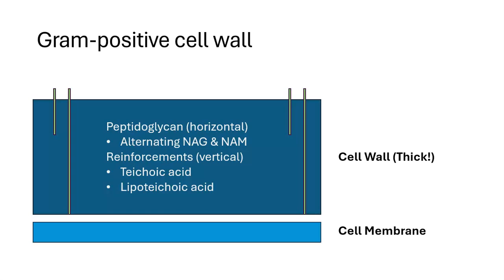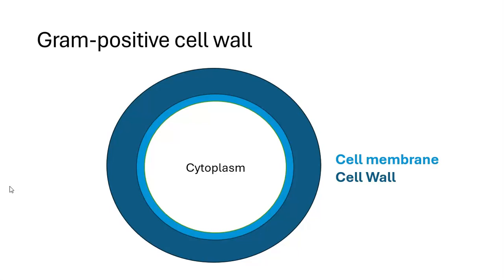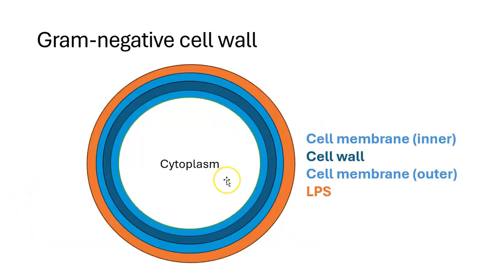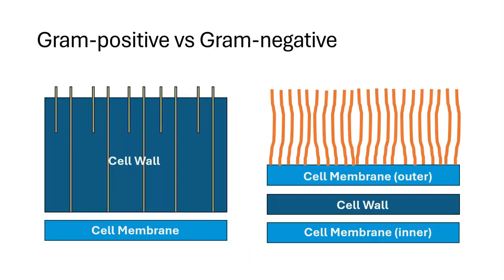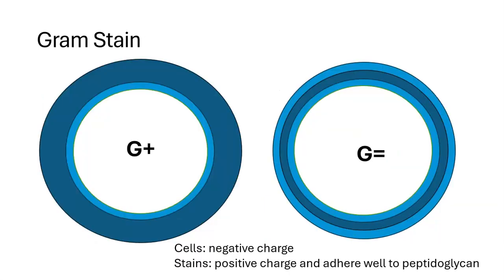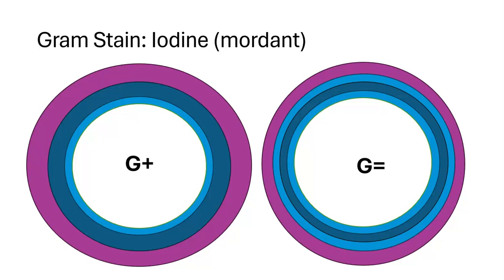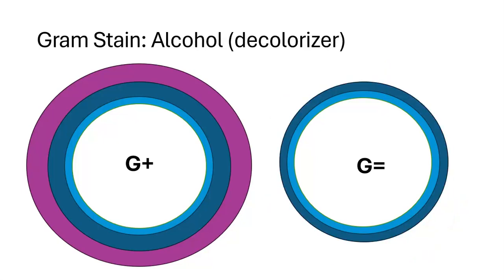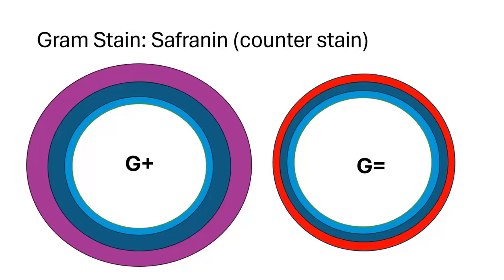Cell Wall & Gram Stain: Lab Lessons Ep 4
In this video, we break down the structure of bacterial cell walls and how it relates to the Gram stain, one of the most important techniques in microbiology. Perfect for students and anyone studying clinical or diagnostic microbiology!